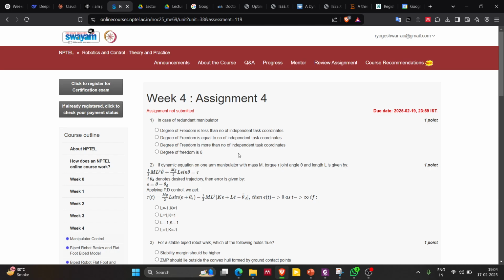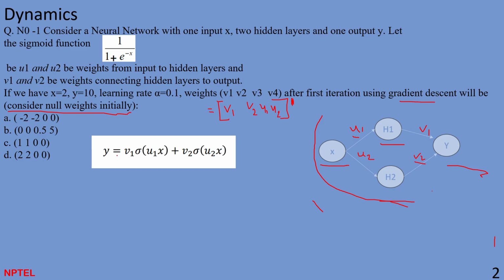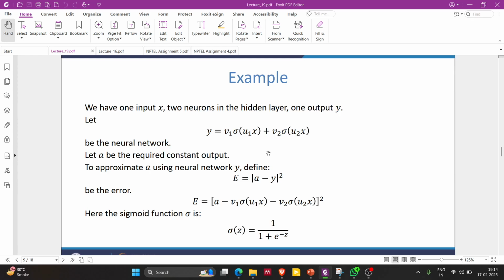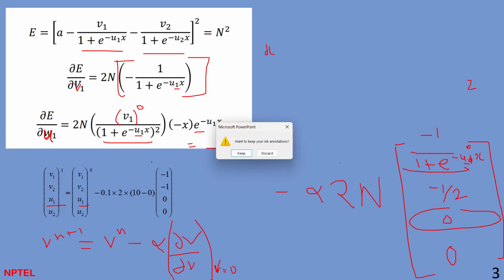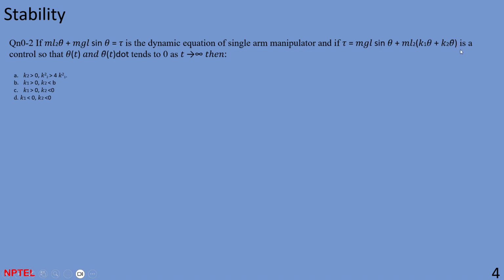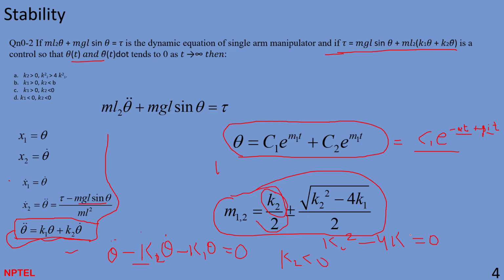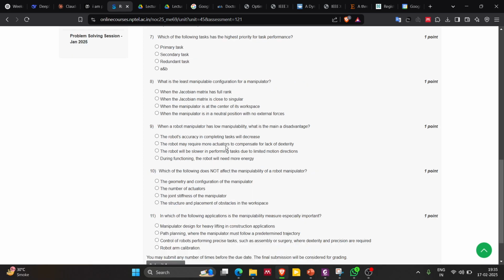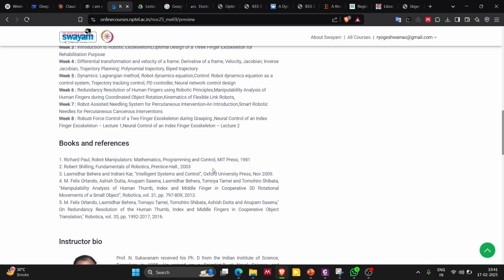Robotics and control: Week 4 Problem solving